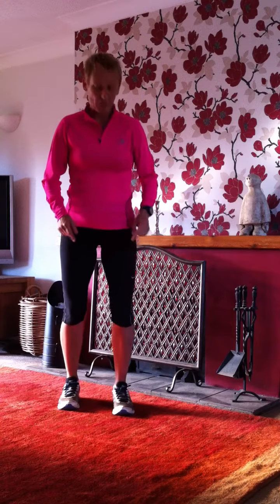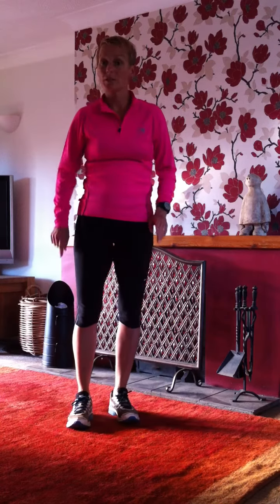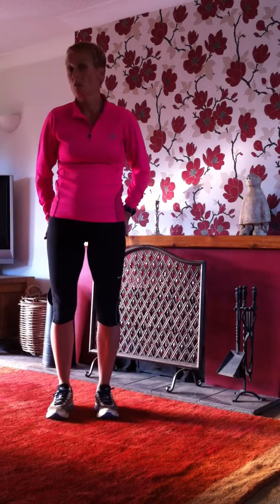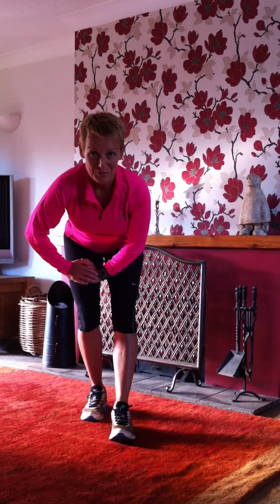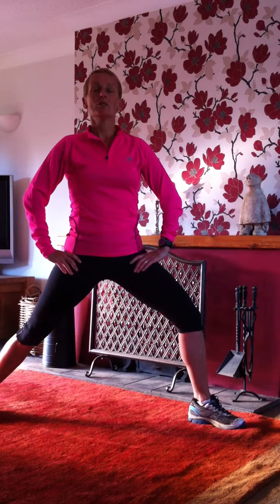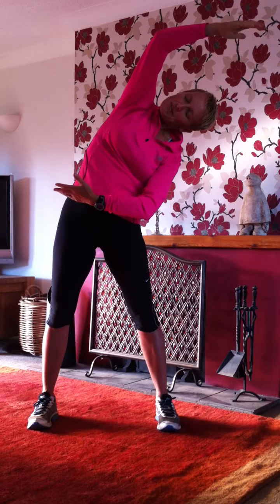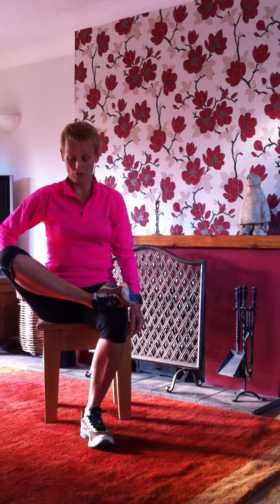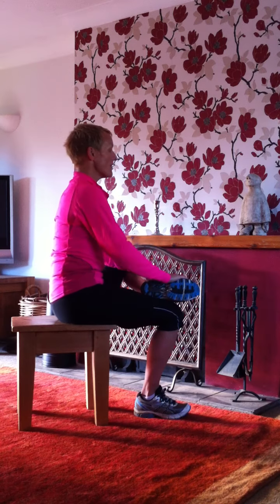Run4Fun Stretches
A series of simple and effective stretches to execute after a run.